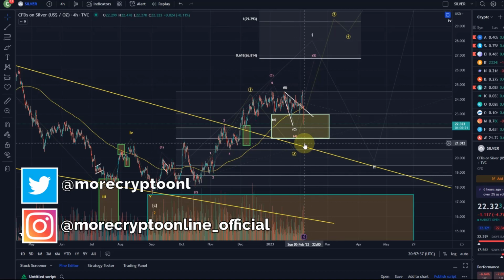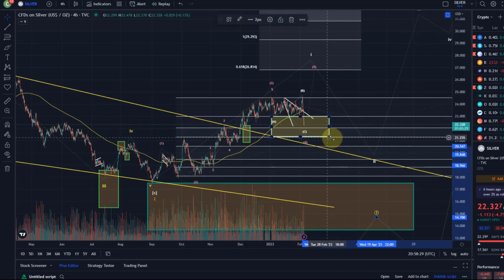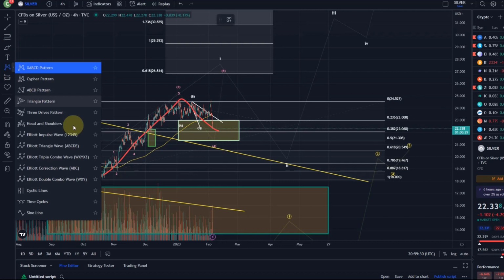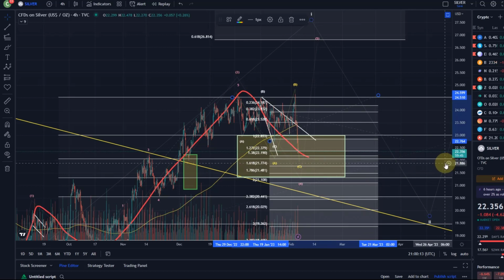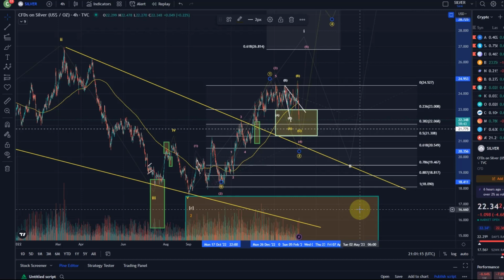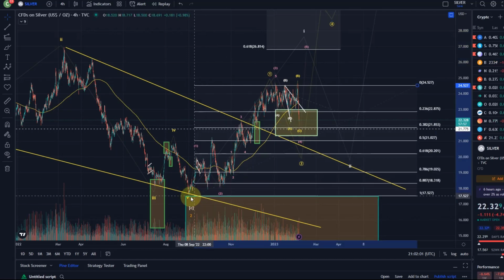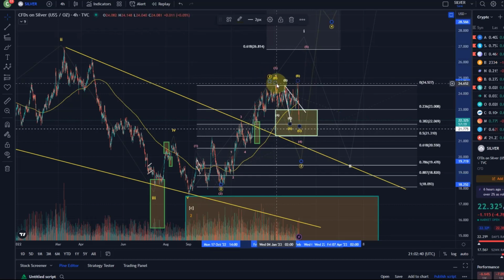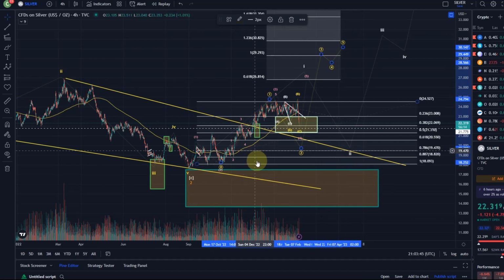SILVER Futures Technical Analysis Today - Elliott Wave and Price News, Silver Price Prediction!